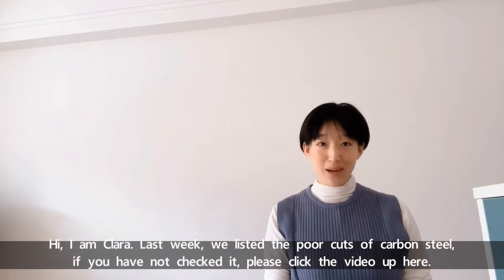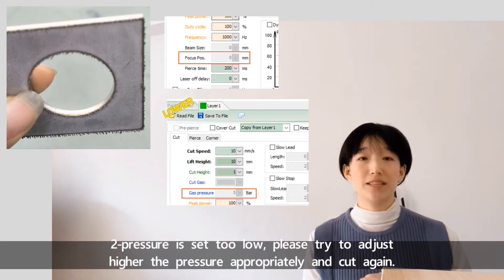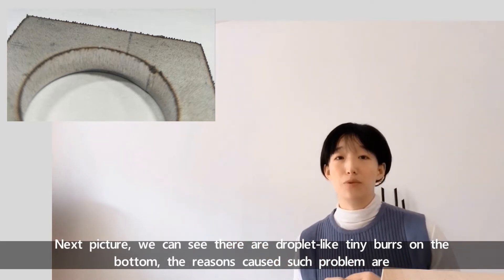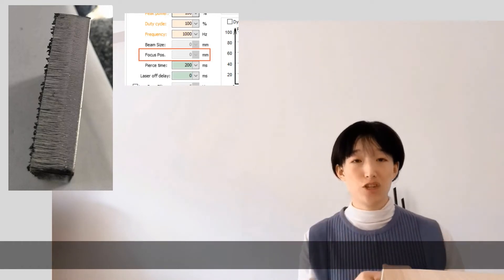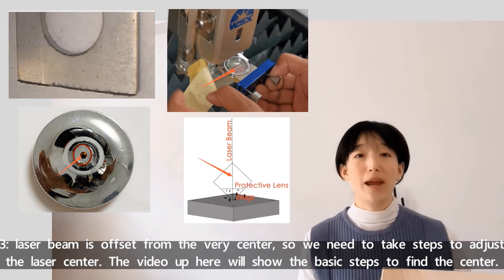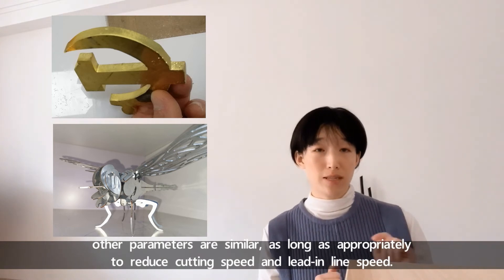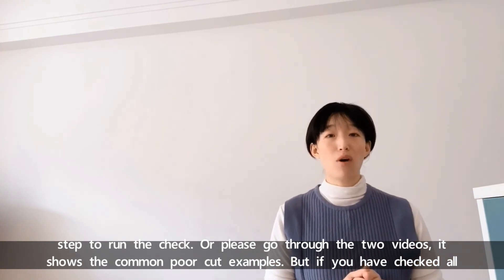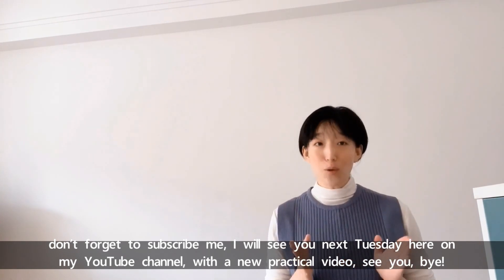Stainless Steel Poor Cut | Fiber Laser Cutting | Problem and Solution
The video will show examples of stainless steel poor cut of fiber laser cutting, you can find problem and solution of each example of stainless steel poor cut.

Today we will step to the poor cuts of stainless steel, the same we will explain one by one in pictures. Before get into the main chapter, please don’t forget to subscribe to this channel, and give me your “Like”, it will be a gift for me, thank you for your support.

The first picture, we can see there are striped slags at the bottom. The reasons for this issue could be 1-focus position is set too high, we need reset the focus parameter and cut again. Normally, the focus position for cutting stainless steel is negative, a video up here tells the details of focus positions in fiber laser cutting; 2-pressure is set too low, please try to adjust higher the pressure appropriately and cut again.

Next picture, there are clear layers on cut section, the bottom layer is a little whitish. The poor cut could be caused 1-focus position is set too high, we need to lower down the focus position and cut again; 2-nozzle height is set a little lower, so we should raise the height and make a try in cutting; 3-pressure is set too high, please try to adjust less the pressure appropriately and cut again.

There is clear burnt layer at the bottom, it is probably caused by higher focus position, so we should lower down the focus position approximately and try to cut again.

Next picture, we can see there are droplet-like tiny burrs on the bottom, the reasons caused such problem are 1-cutting speed is faster, it is better to slow down a little; 2-focus position is set a little lower, so we need to raise focus position.

The picture shows there are slags at corners, it may be caused by higher focus position, so it will get better if we lower down a little the focus position.

The picture, we can see the cutting gaps are wider, it is probably caused by the contaminated or damaged protective lens, so we should replace the protective lens and try to cut again.

Next picture shows a rough cut section, and blue light is emitted from the cutting seam during the process. The reasons could be 1-focus position is set a little lower, so we need to raise focus position; 2-cutting speed is faster, it is better to slow down a little; 3-the start point is not set very well, so we can get a slow start point or use a round hole at the start point of the leading line.

Next picture shows the half good half poor. If we have such cuts, it could be 1-the nozzle is not round enough or there are particles inside the nozzle, so it is better to check the nozzle or just replace one; 2-the protective lens is not clean any more, we need to take it out and inspect whether there is water, oil, waste or spots on it. If it is contaminated, clean or replace it. More details on the protective lenses, please check the video up here. 3: laser beam is offset from the very center, so we need to take steps to adjust the laser center. The video up here will show the basic steps to find the center.

Let’s see this picture, there is yellow color shown inn the cut section. If we meet such condition, probably the nitrogen gas is not pure enough or there is oxygen or air in the hose. So we need to check the nitrogen purity, is it 99.99%? Check whether there is leakage places in gas hoses and the parameters setting of gas delay in “Layer”.

Cutting aluminum alloy and brass is the same as that of stainless steel, and the problems generated in the cutting are also similar; the difference is that due to the high reflectivity of aluminum alloy and brass, when the thickness is the same as that of stainless steel, other parameters are similar, as long as appropriately to reduce cutting speed and lead-in line speed. When cutting brass ≥3mm, it is recommended to use oxygen as the auxiliary gas.

Several friends really sent a cut picture to me and just say “Hi, the cut is poor, why?”. First my name is Clara, and they did not tell me anything about their machines, the power, the nozzle, the focus, the parameters, how could I tell them “Why”. Here I would like to make myself clear, no offense. If you have a poor cut and don’t know why, you can consult with the supplier, click the video up here, it is a basic step to run the check. Or please go through the two videos, it shows the common poor cut examples. But if you have checked all possible reasons and still can not figure out why. Please including as much information as you can, like the machine power, metal thickness, parameters setting, gas and other necessary factors if you need me to run a customized check on the specific poor cut.